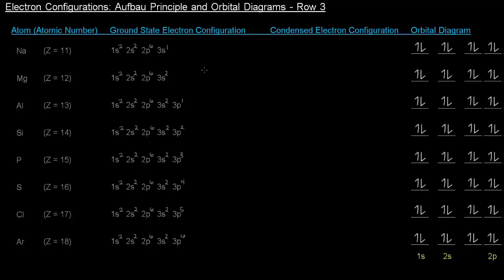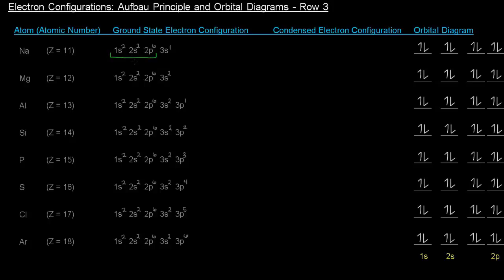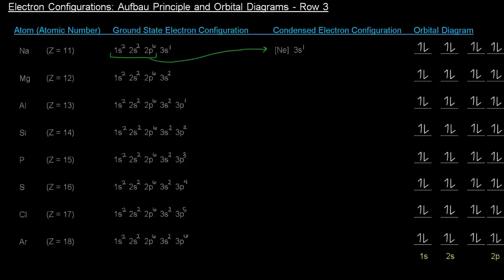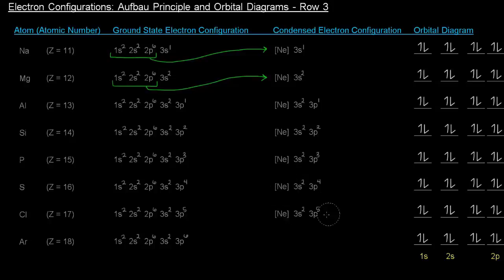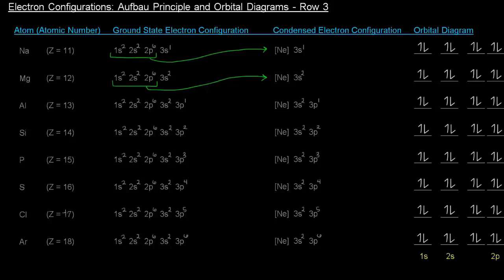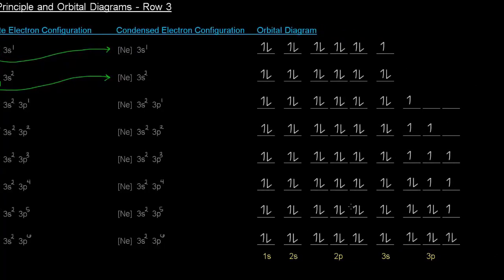Electron Configurations (Part 4 of 12) - Aufbau Principle and Orbital Diagrams - Row 3